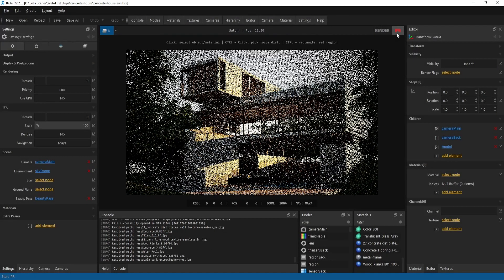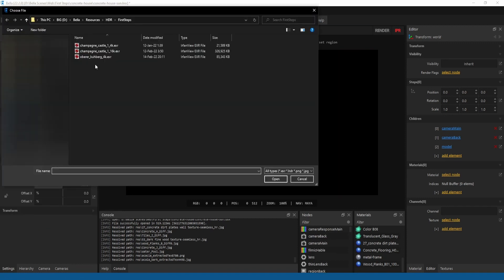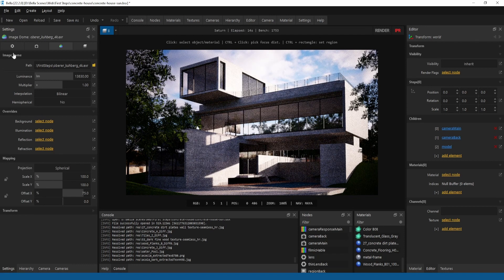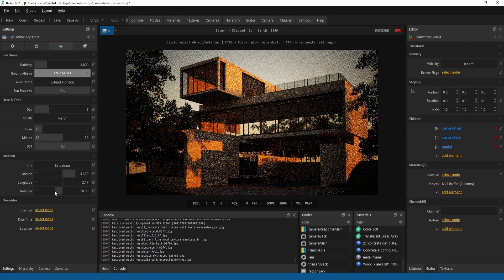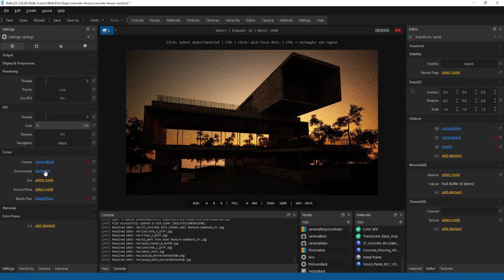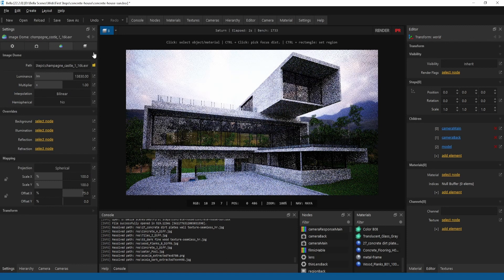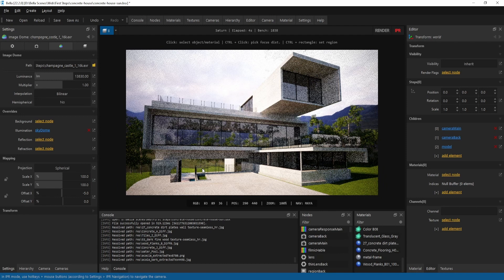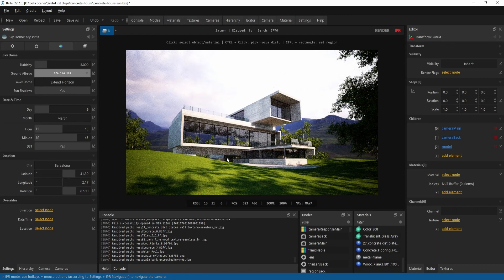Bella First Steps - Environment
This video provides an introduction to the use of environment in Bella. if you would like to follow along.

If you have questions or comments please leave them below, or join us on our Discord server, where we love to chat about Bella and all things rendering.